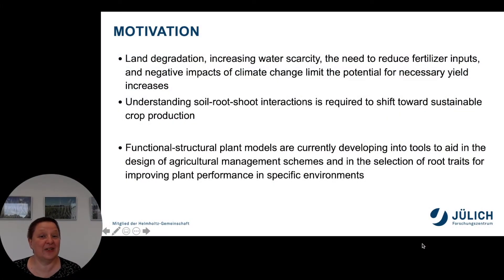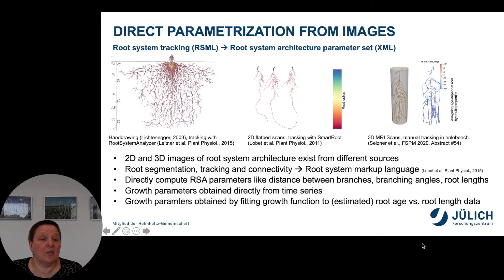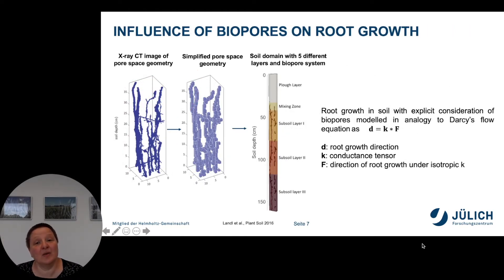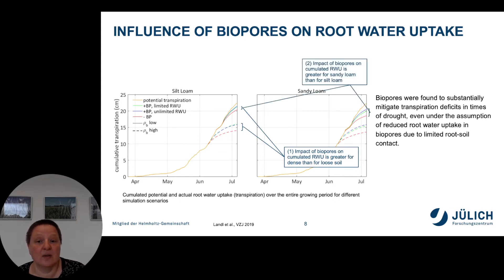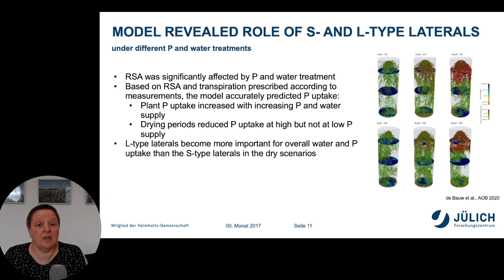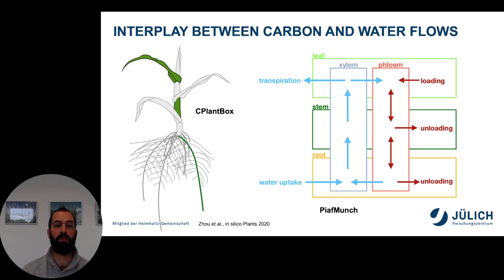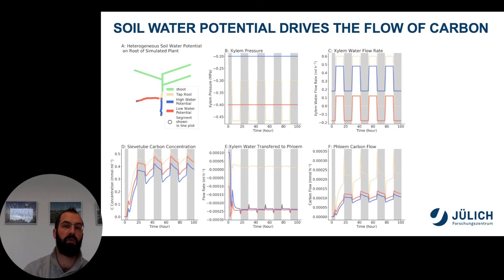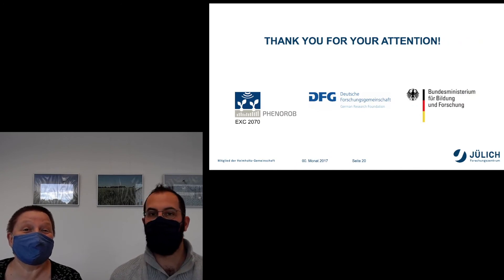Andrea Schnepf, Guillaume Lobet & Jan Vanderborght – Functional-structural plant models